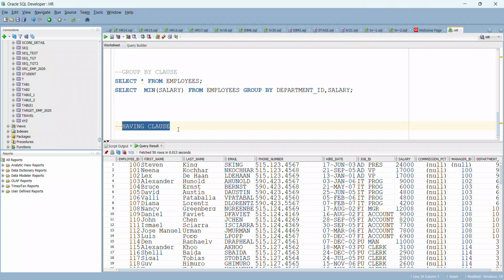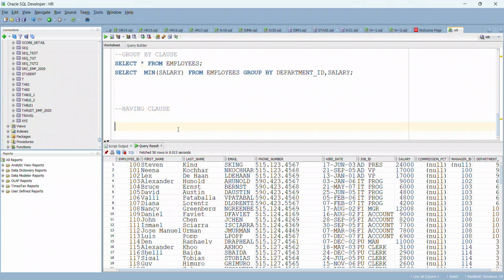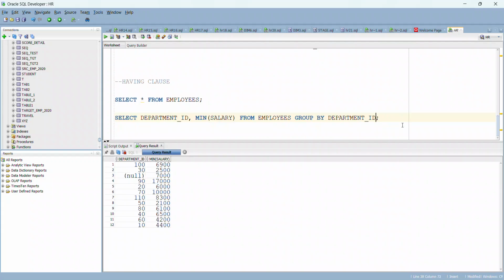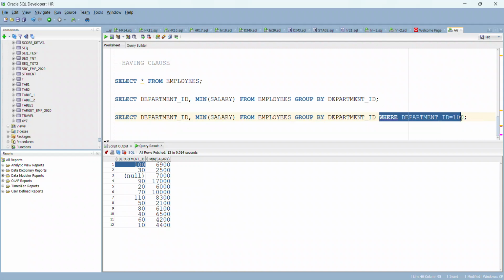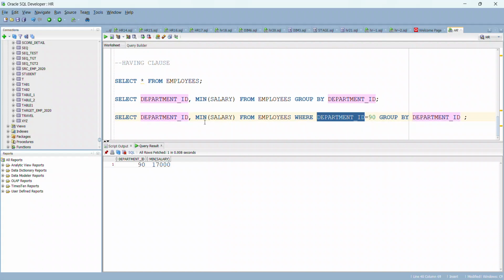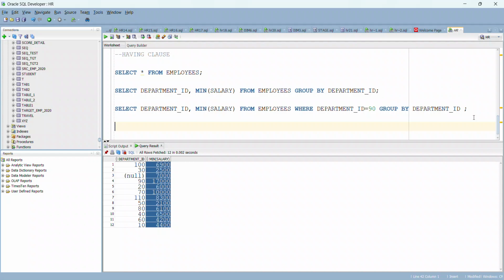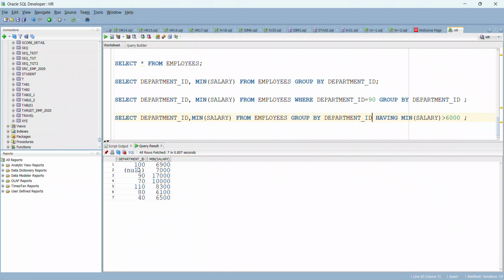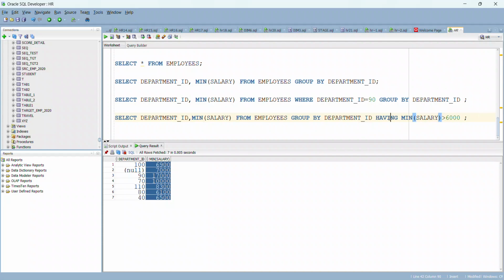Mastering SQL: Understanding and Utilizing the 'HAVING' Clause for Advanced Filtering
Explore the power of the SQL HAVING clause in this comprehensive tutorial. Whether you're using Oracle, SQL Server, or any other DBMS, understanding how to leverage the HAVING clause is crucial for advanced data filtering and aggregation. Learn how to apply conditions to grouped data, filter aggregated results, and optimize your queries for better performance. Unlock the full potential of SQL with this in-depth guide